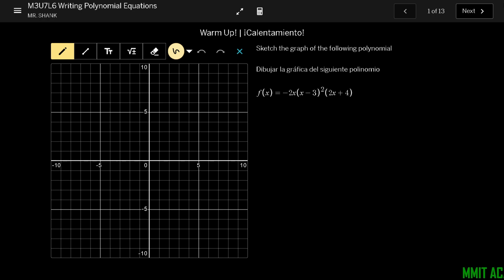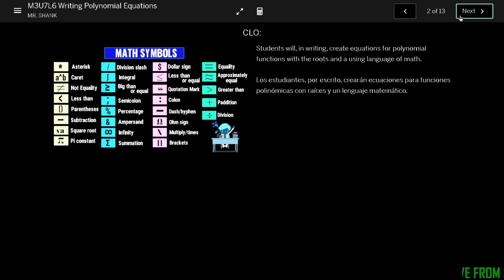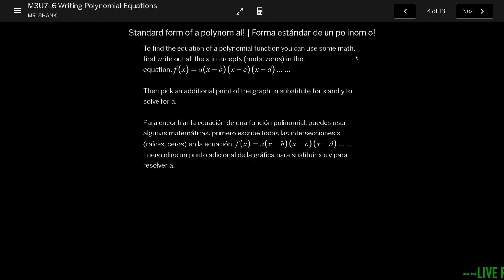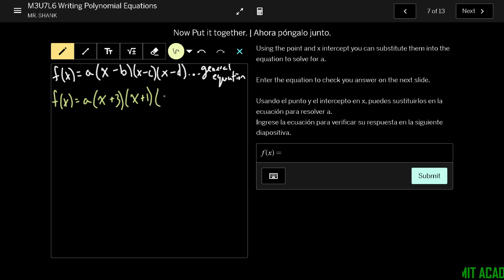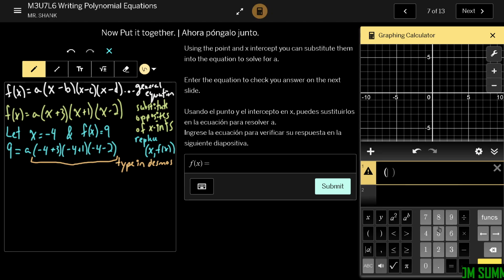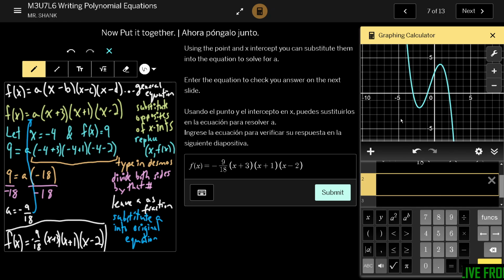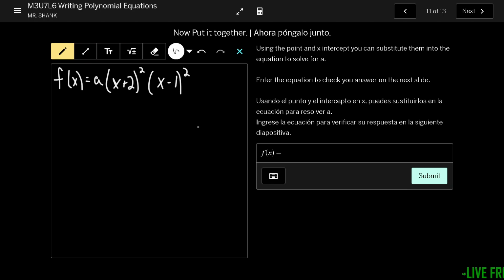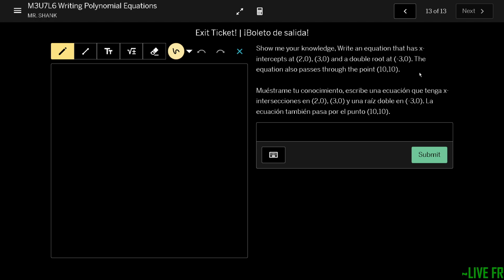M3S2 - Unit 7 - Lesson 6 - Writing Polynomial Equations